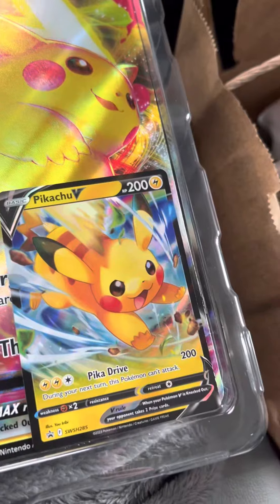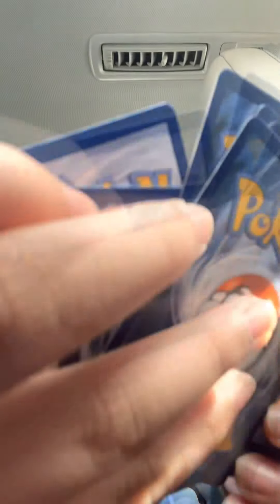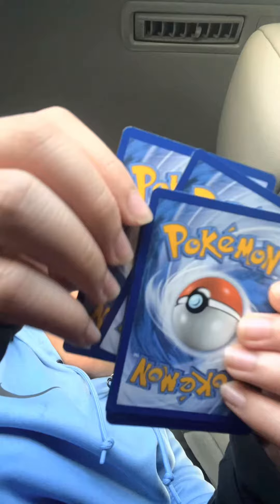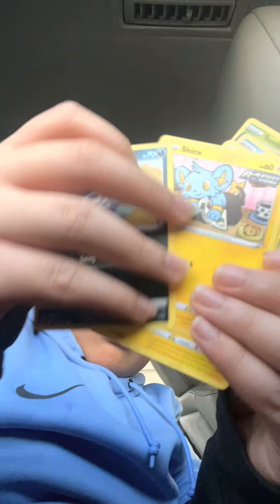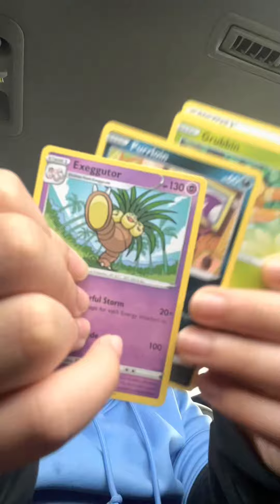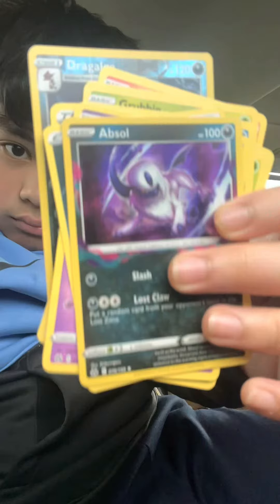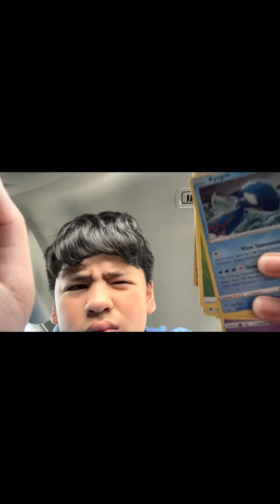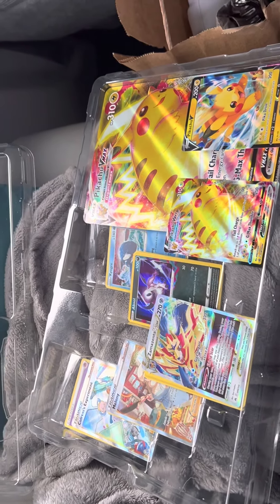How rare are these cards. Lets make some money pt. 1